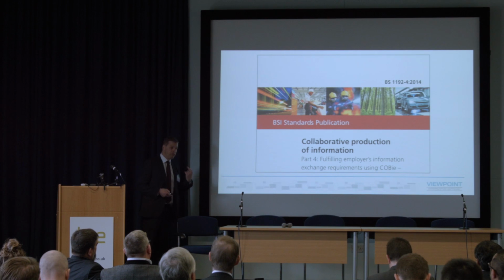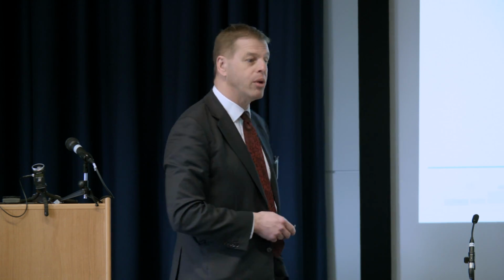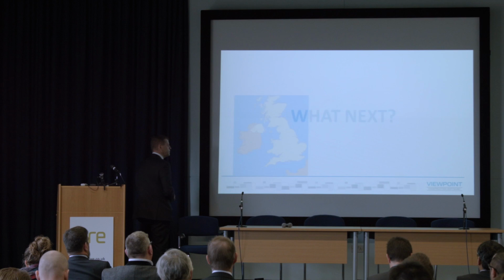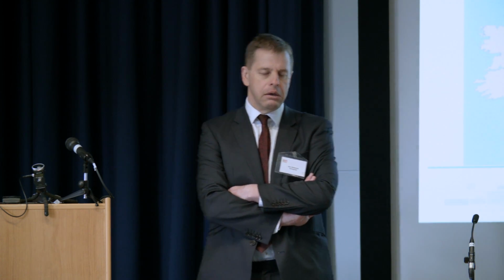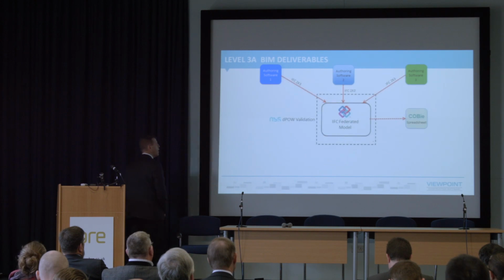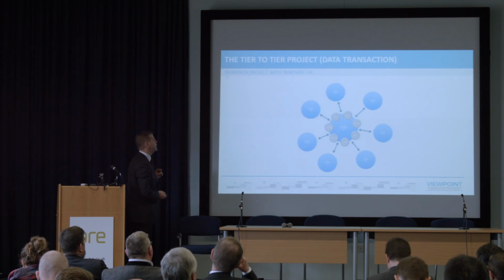BIM Prospects 2016, Day 2: Ben Wallbank, Viewpoint Construction Software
BIM and the Common Data Environment